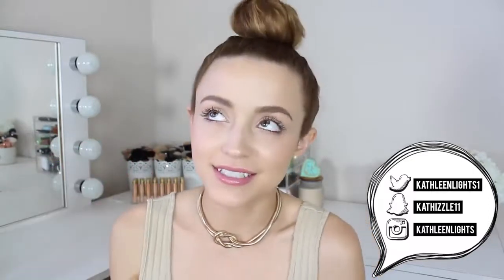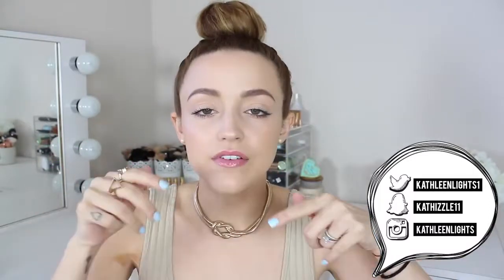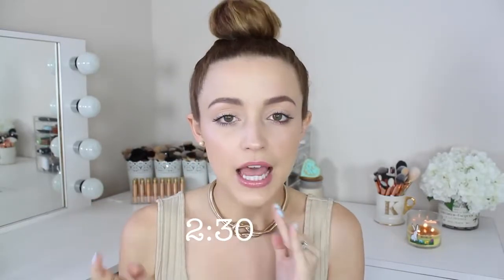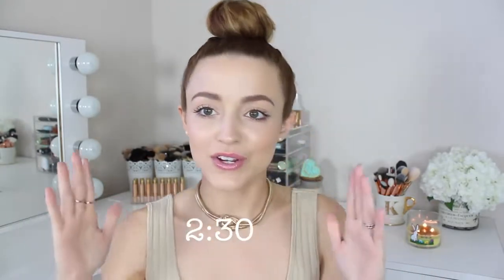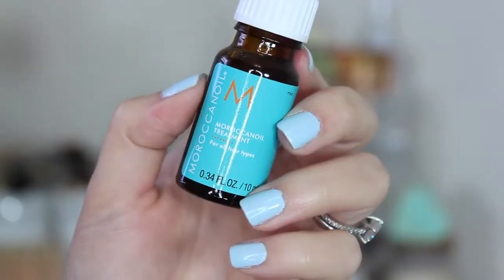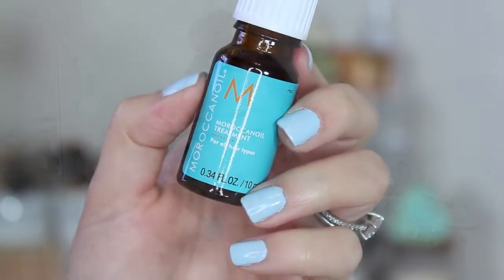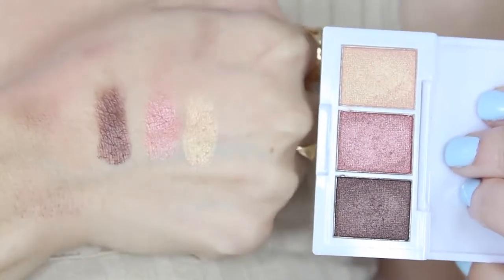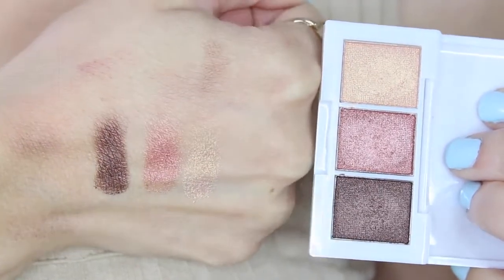April Ipsy Bag | 2016